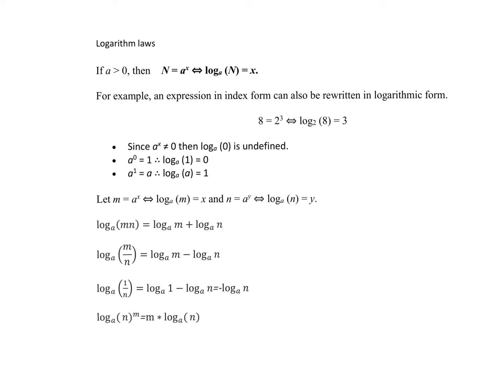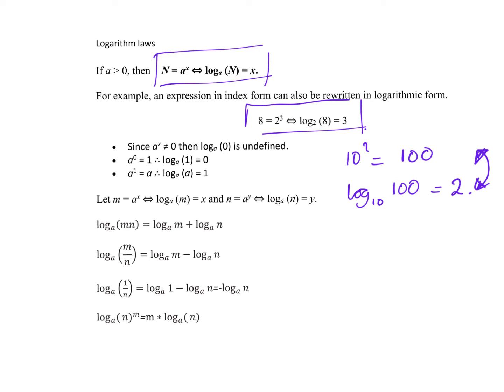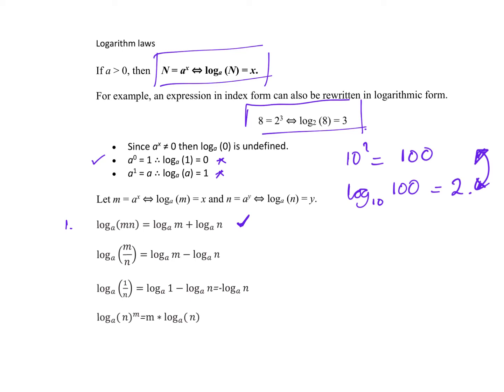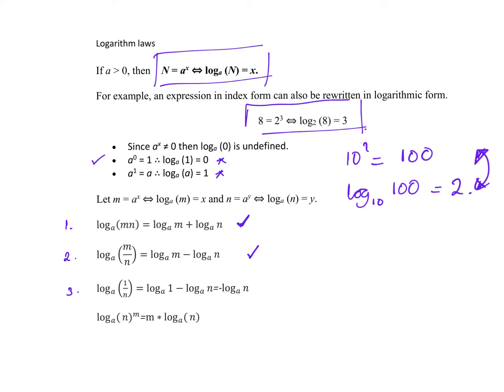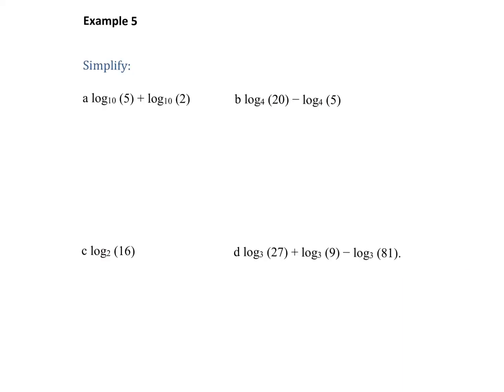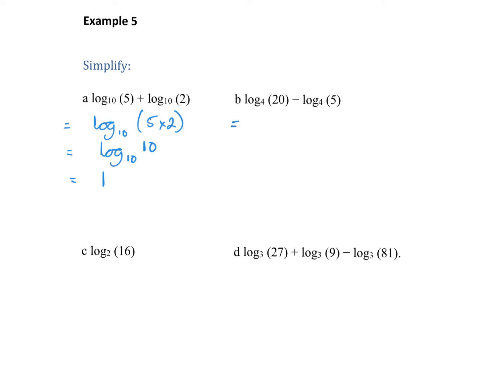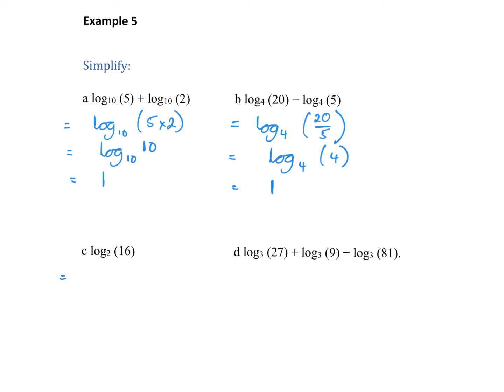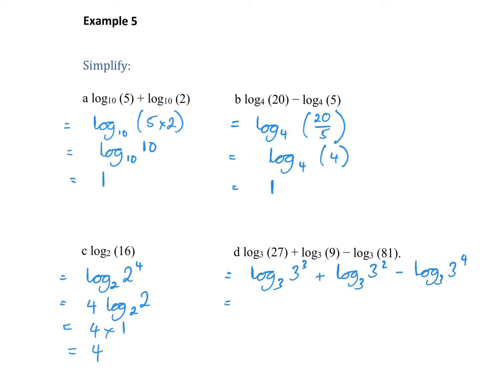Maths Methods Unit 2 - Log laws - Ex 13 E